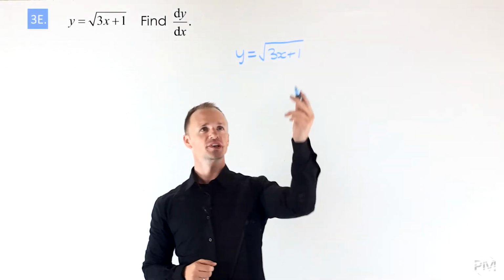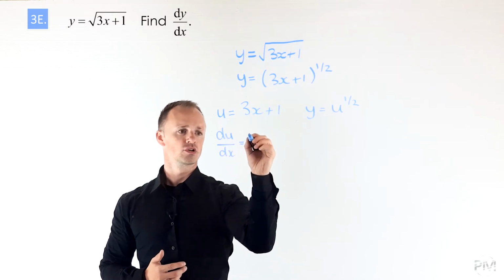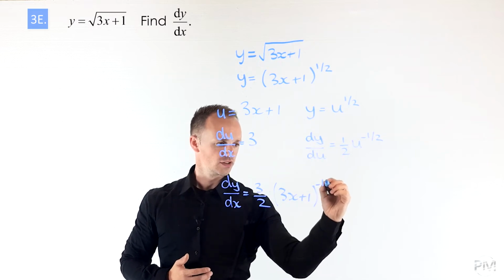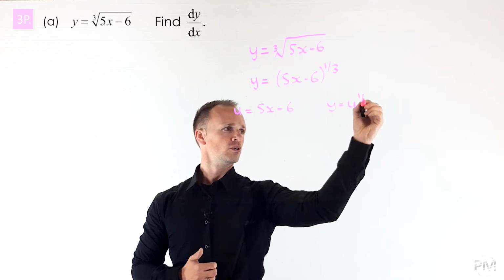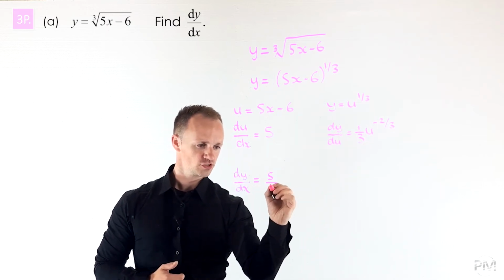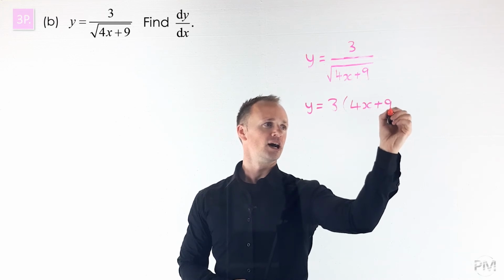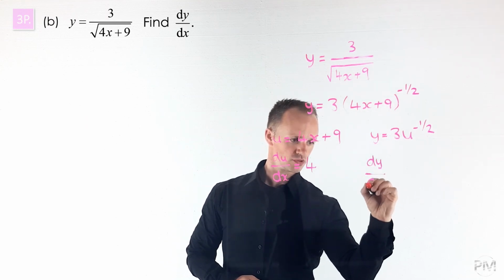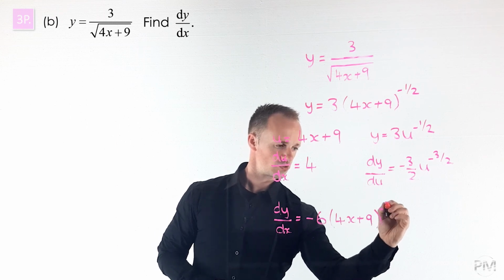Y2 Differentiation 1 ► The Chain Rule ► [3E3P]